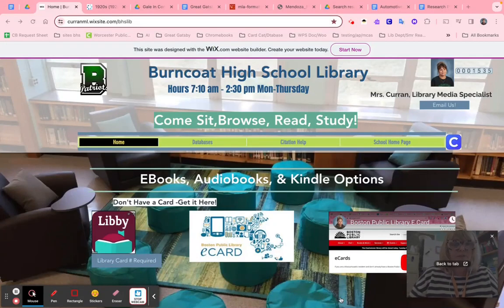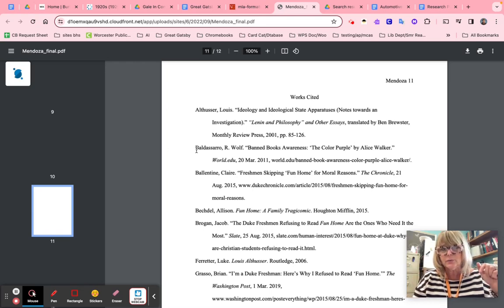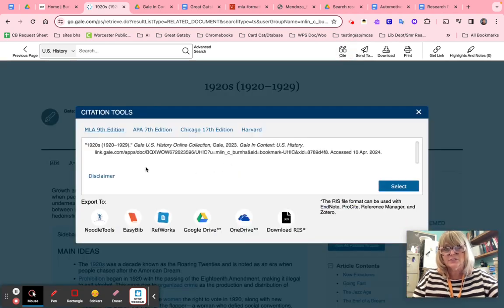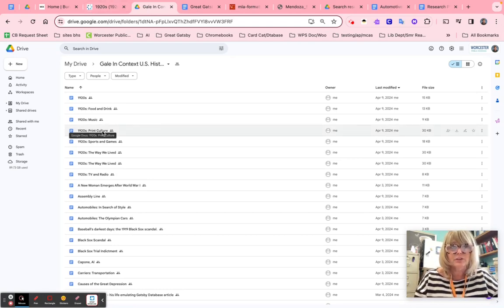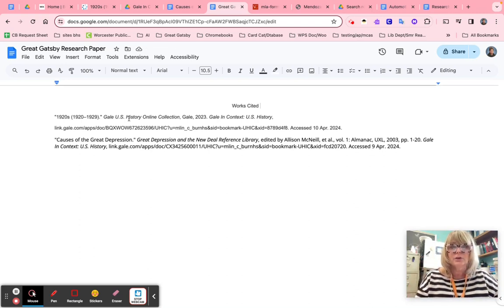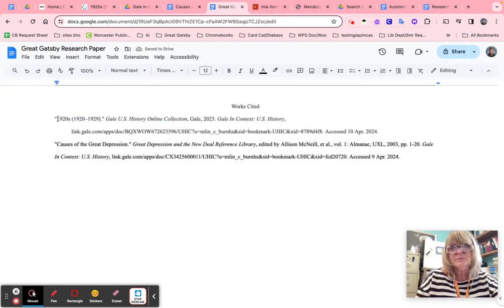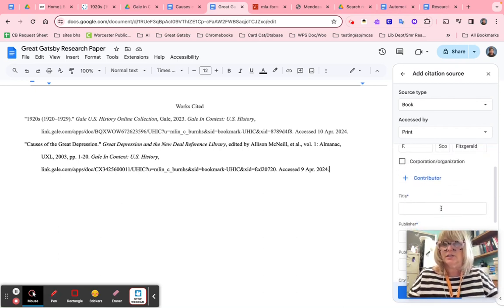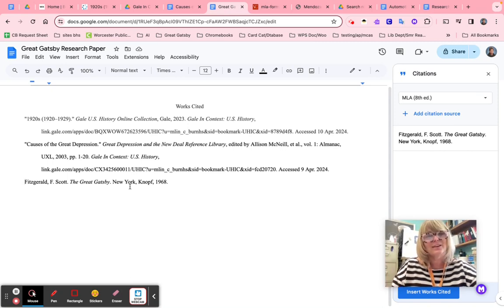Works Cited y (MLA)